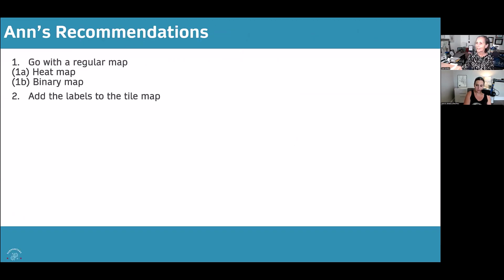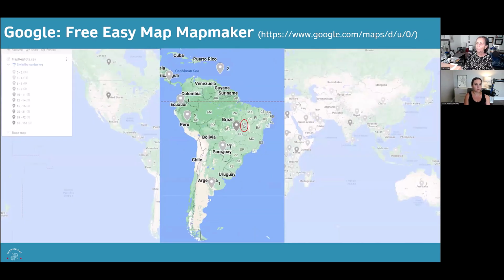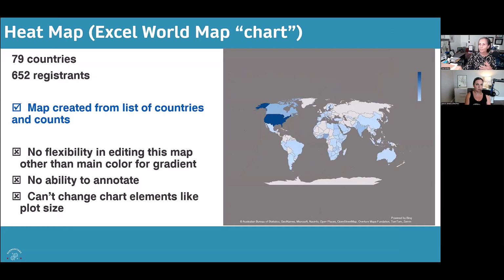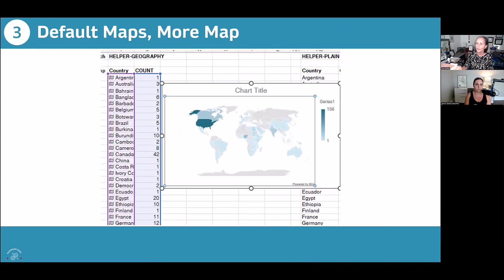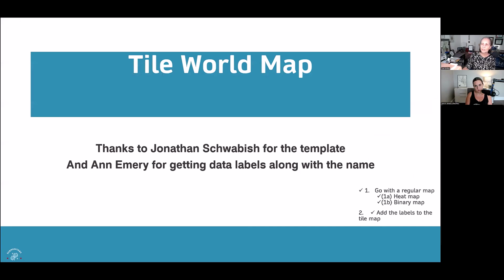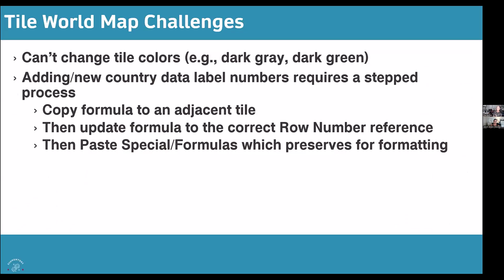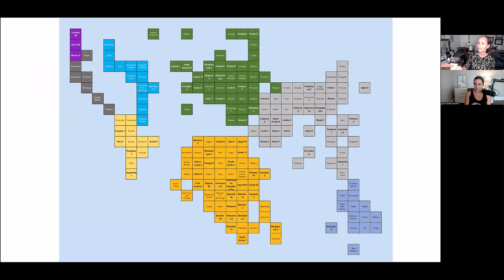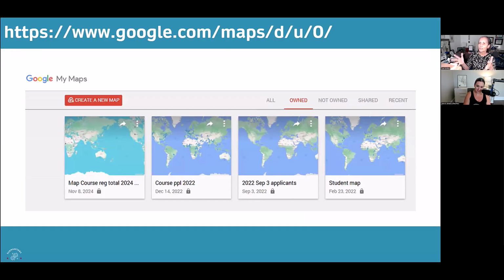4 Types of Maps: Pin Drops, Heat Maps, Tile Grids, and Overlays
0:00 Intro: Mapping course registrants
0:58 Ann's ideas from previous Office Hours session
1:21 Google's "pin drop" maps
2:30 Excel's heat maps
3:27 Excel's binary maps (filled vs. empty)
3:42 Pros and cons of Excel maps
5:40 Pros and cons of tile grid maps
6:50 The "overlay" of the tile grid map on the geography map
7:33 World map challenges
8:06 Sue's preference
9:20 How to make Google's pin drop maps
9:55 Ann's ideas and commentary
11:20 Sue's homework assignment: Try icon stacks + an overlay
12:40 Sue's final thoughts